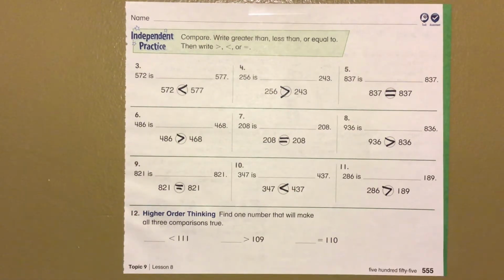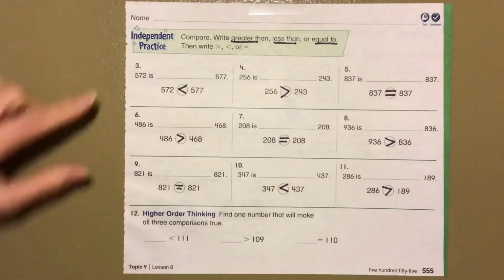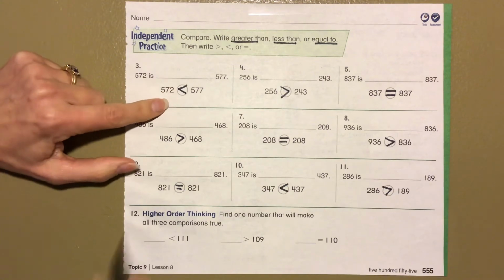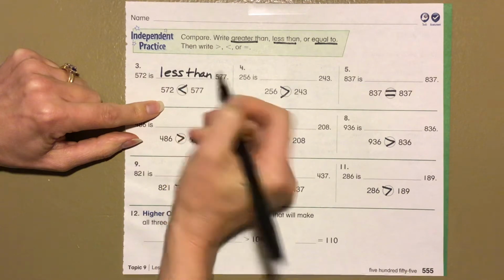2nd grade math lesson 9-8